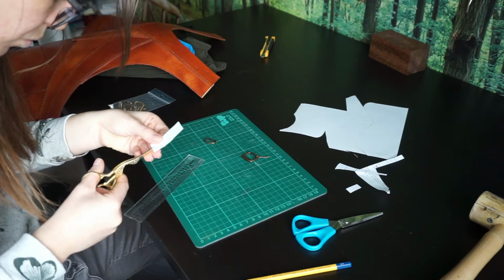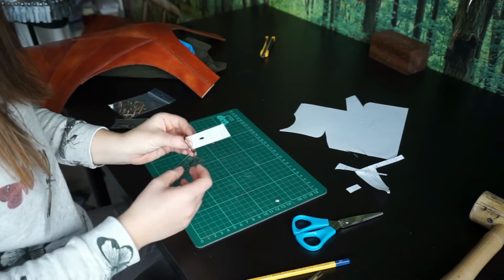Buckle up! Finishing a leather larp armour || ASMR Like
Welcome! Today I will show you how I added the buckle straps to the leather armour I made for my partner to LARP with. As this was a project that took almost 3 years I hadn't started my youtube journey yet, so the beginning wasn't filmed. So instead I'll show you how the buckles were made and stitched on! Please let me know what you thought of this asmr like style of video, it was quite enjoyable to make.

If you would like to see more of my work, check my instagram

Timestamps:
0:00 Making Templates
1:00 Cutting Leather
3:43 Dyeing
4:32 Burnishing
6:09 Stitching in Buckles
7:50 Adding Keepers
8:35 Preparing Buckles for Stitching
9:35 Stitching on Buckles
12:46 Reveal
13:08 "Blooper"